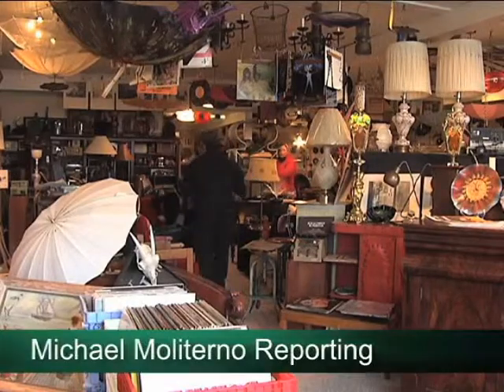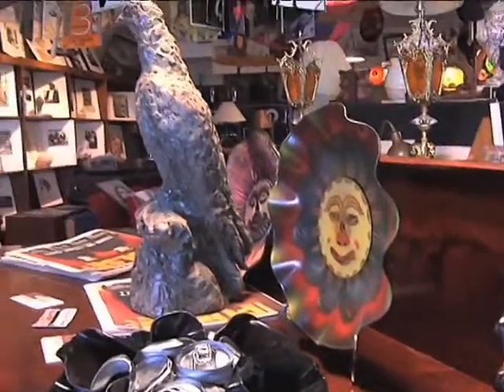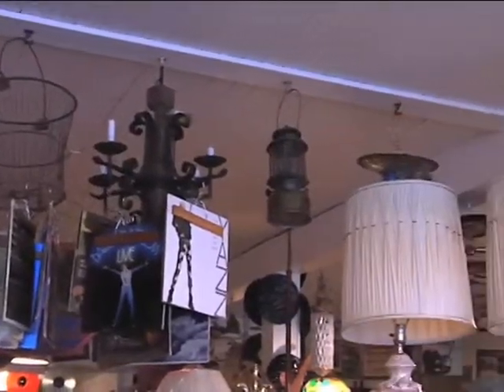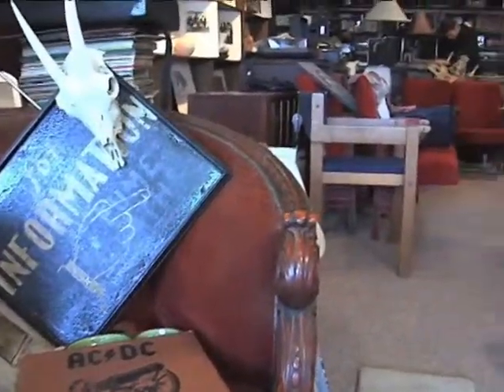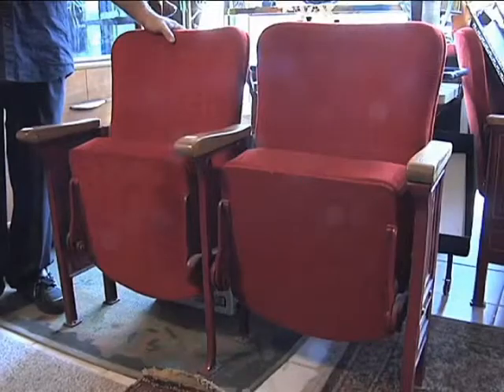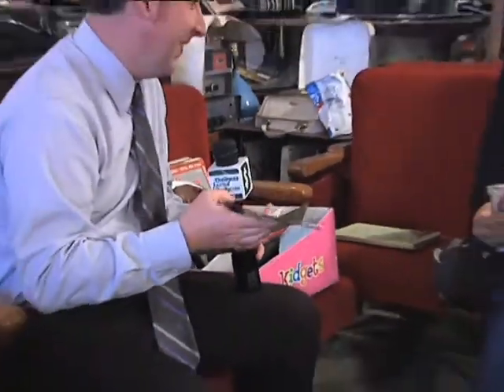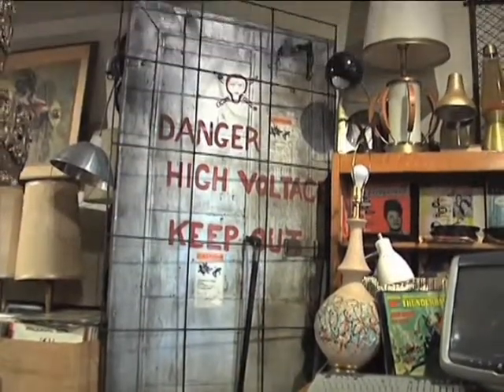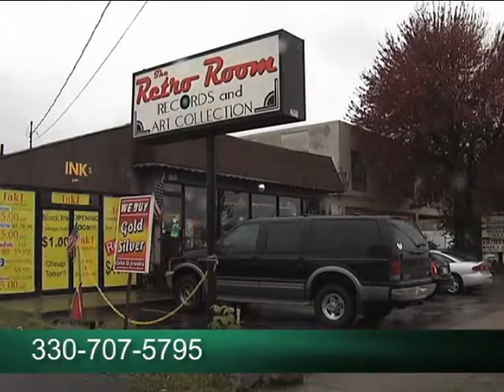The Retro Room